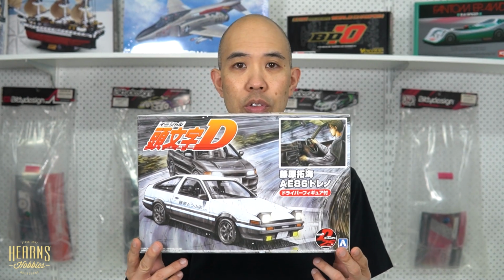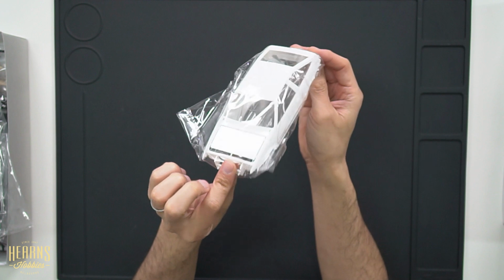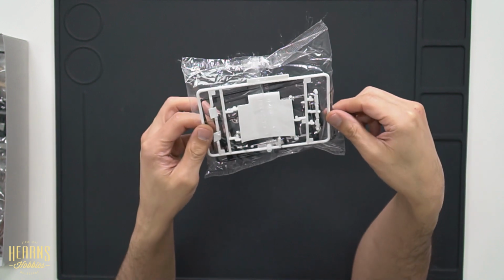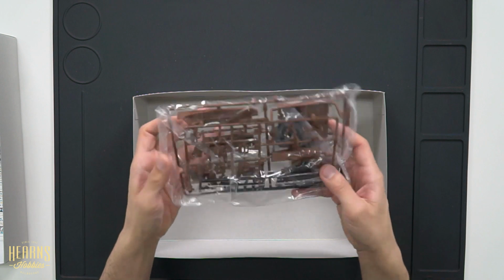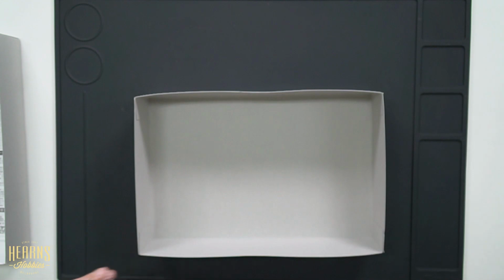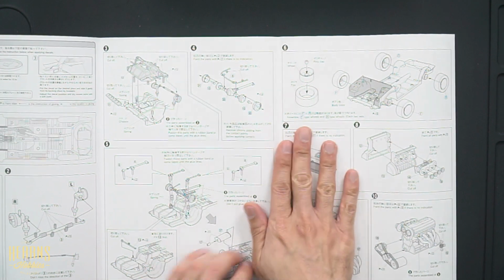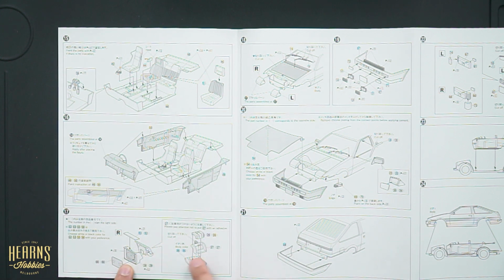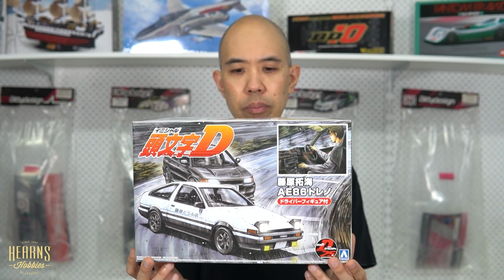Aoshima | Initial D Toyota AE86 1/24 Plastic Kit Unboxing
BJ opens up the Aoshima 1/24 Initial D Toyota AE86 of the character Takumi Fujiwara.
The kit comes with many options including a great resin figure of Takumi included.

Takumi Fujiwara's Toyota Sprinter Trueno GT-APEX (AE86) (originally owned by Bunta Fujiwara), also known as The White Ghost of Akina, the Panda Trueno, or more simply as the Eight-Six (Hachi-Roku), is one of the main vehicles in the Initial D series. Bunta Fujiwara used this car to set the fastest downhill record on Mt. Akina and then used it as the delivery for his tofu shop. It would later become legendary after his son, Takumi, used the car to beat Keisuke Takahashi of the Akagi RedSuns, he would later use it during his time as part of Project D before retiring the car at the end of the series.